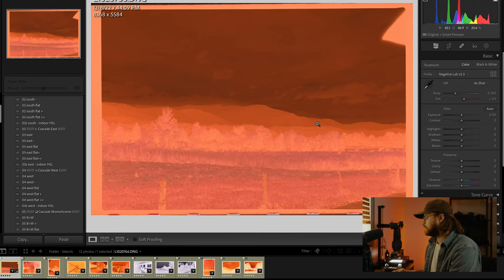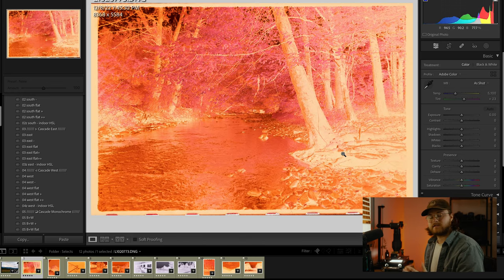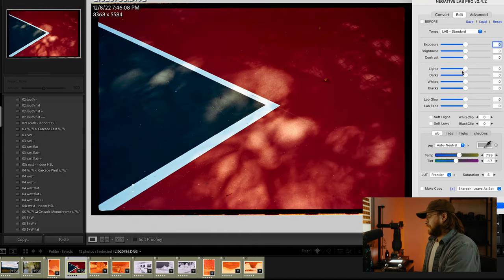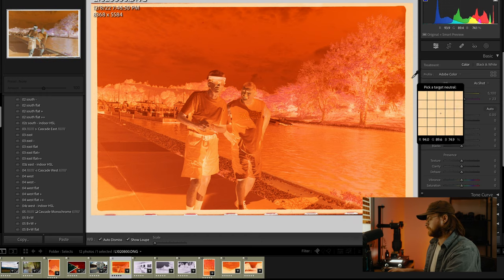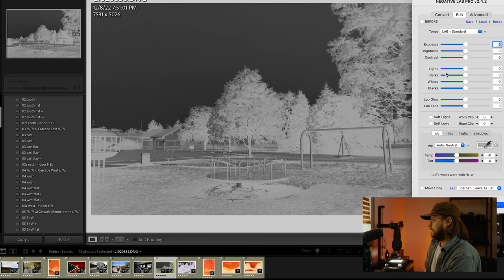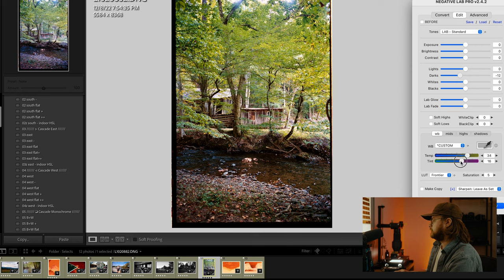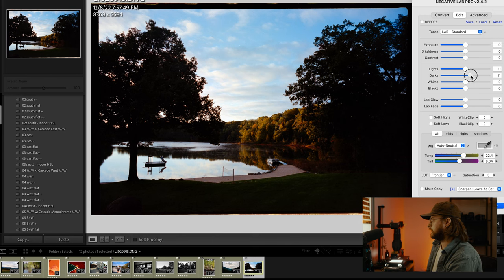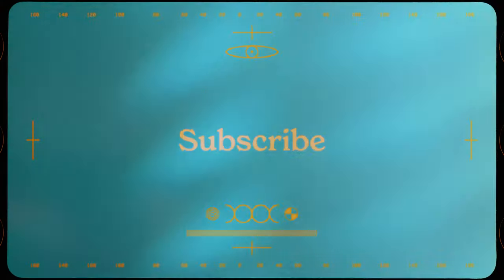Lab vs Camera Scan | How I Edit Film Photos with Negative Lab Pro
LEICA
Sigma 105 Macro

Wide Conversion Lens
Black Pro Mist Filter
Black Anchors
Shutter Button

FILMING
Aputure 120d
Aputure Lightdome
Nanlight Pavotube